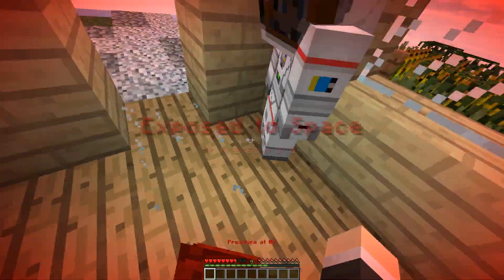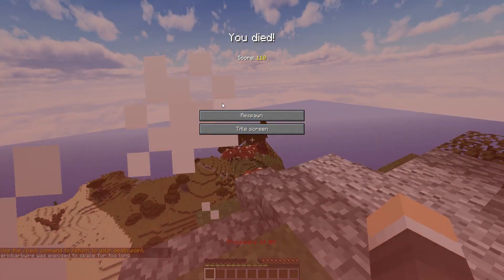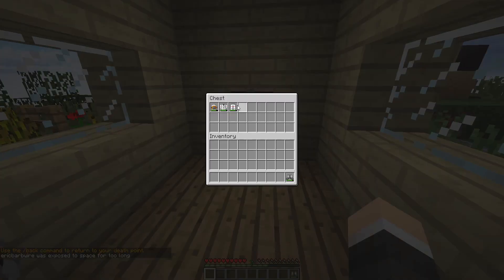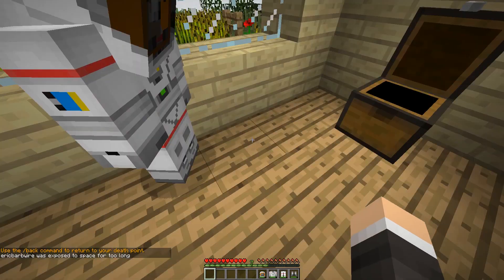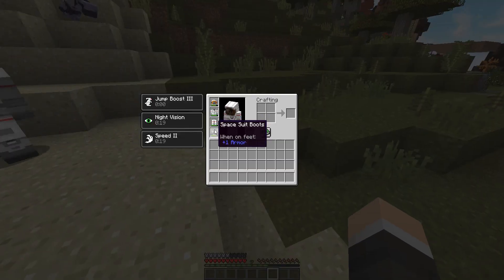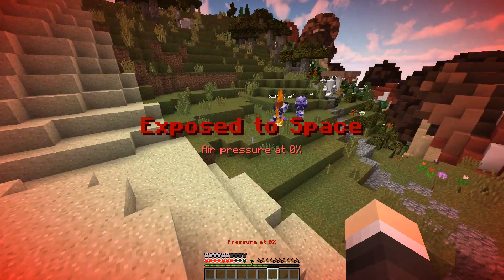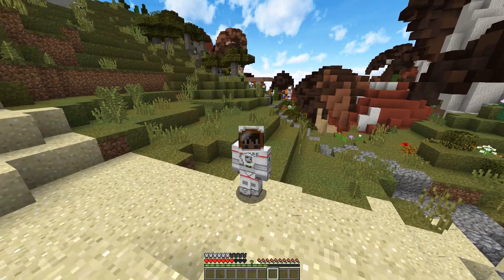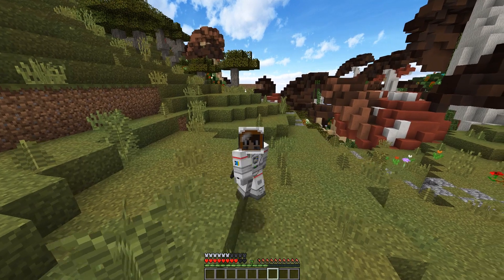Minecraft Space Plugin: Environment Effects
An intro to the altered gravity and oxygen levels introduced into the Space plugin by OllieZ4